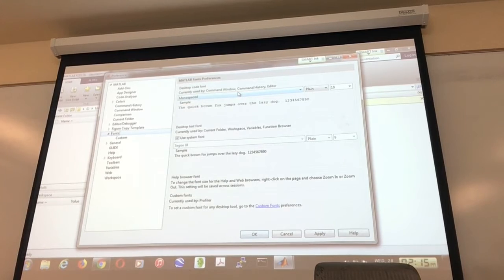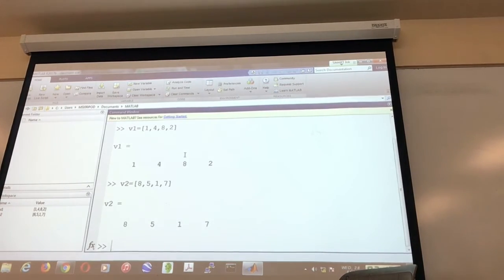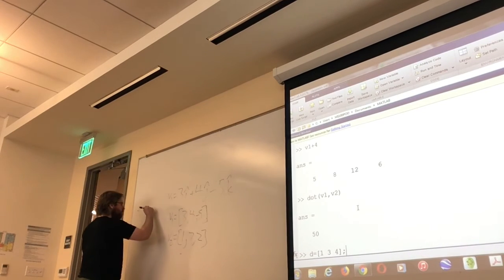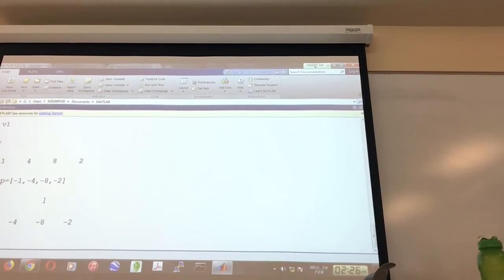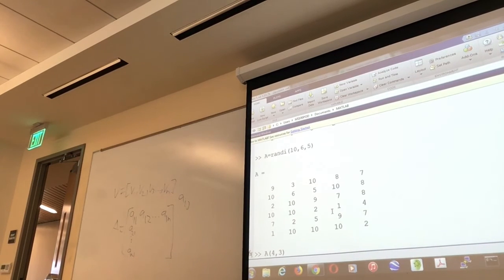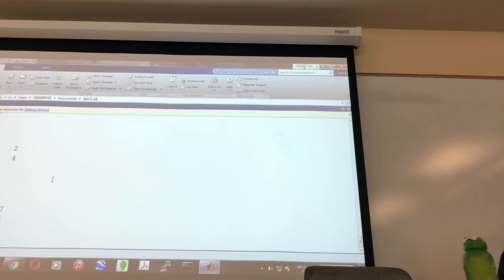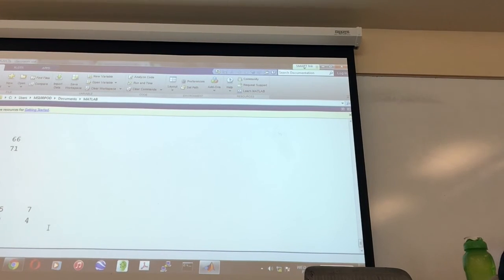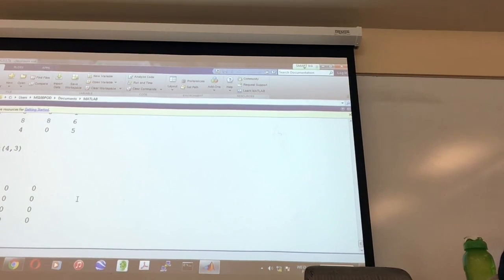MATLAB Workshop 4.1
Workshop 4, Part 1.1: Basics of coding systems of linear equations in MATLAB. In next week's Workshop 4.2, we continue matrix coding in depth.